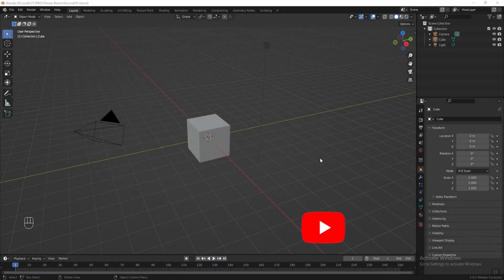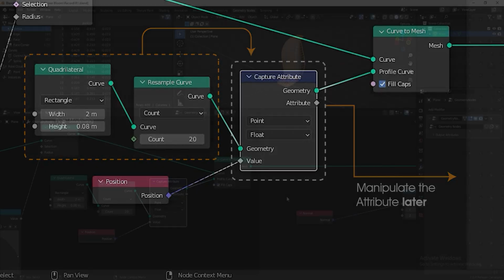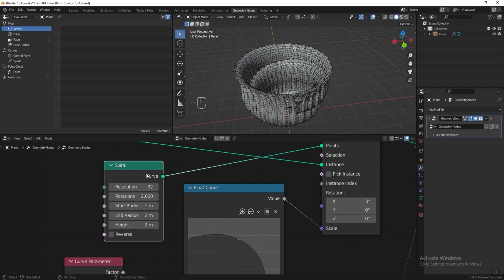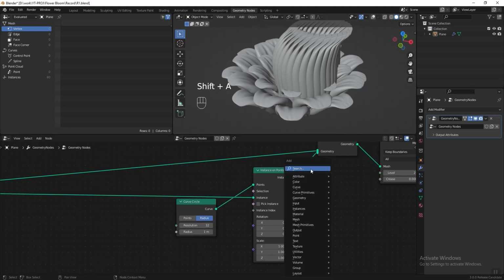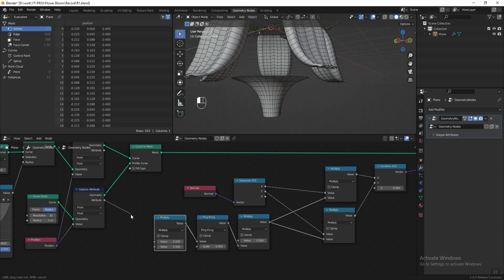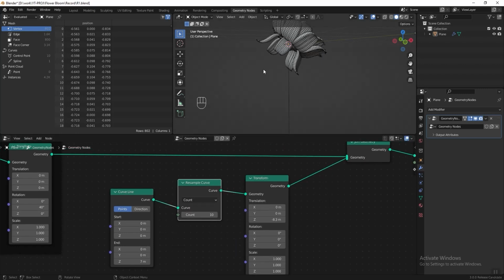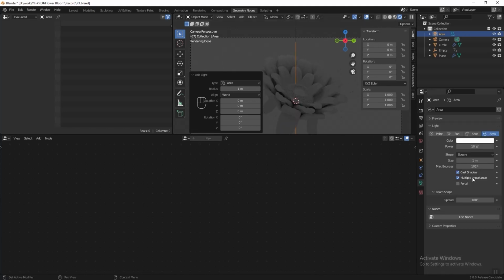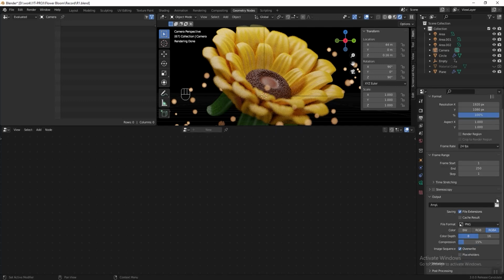Blender3D 3.0 - Procedural Flower modeling in Blender 3D using Geometry Nodes Fields (PART1)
Hi guys, in this video, i am going to share with you, how to create a procedural Flower in Blender3D 3.0 using Geometry Node Fields Workflow.

0:00 Intro
0:38 Create the Petal
6:58 Create the Points
9:54 Index
12:09 Create the Sepal
14:00 Create the Receptacle
17:50 Create the Pollen
20:31 Create the Pedicel
22:24 Add Particles
24:19 Material & Lighting